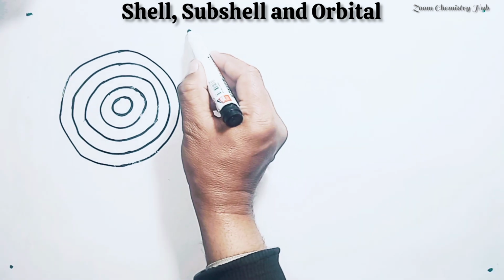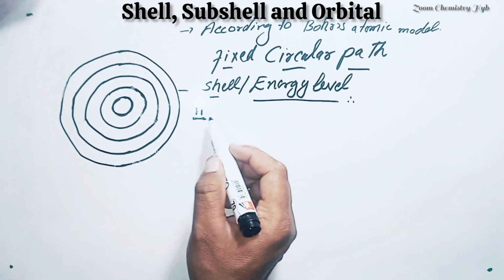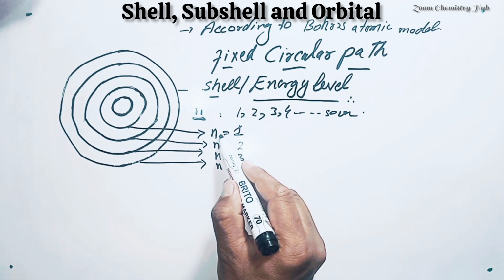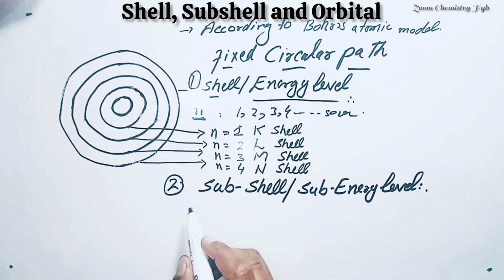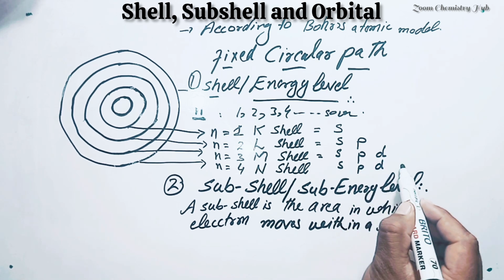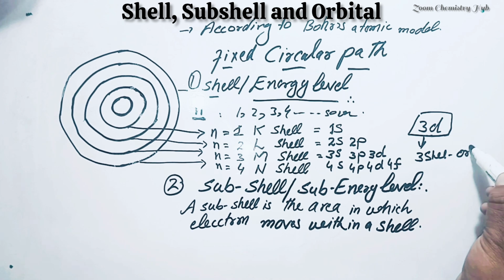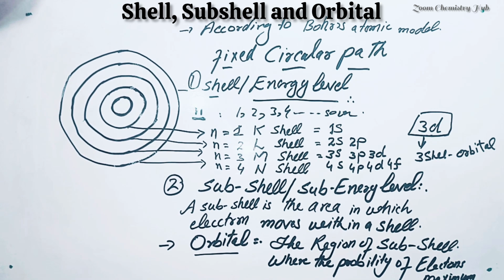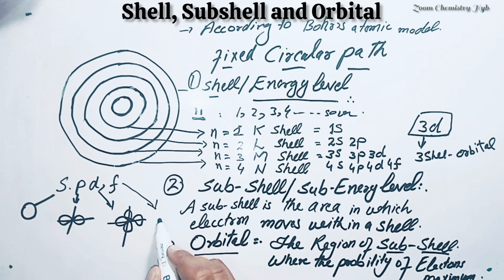What is| Difference between Shell, Sub shell and Orbital | Structure of Atom Kya Hai | Chemistry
✔️ Subject: Chemistry , Physics ,Science
✔️ Topics Covered in This Video: Difference between shell subshell and orbital
✔✔In this video, we'll go through the fundamentals of atomic structure, including the relationship between shells, subshells, and sub-orbitals, as well as their effects on atomic behaviour.
Electrons in the same sub-shell have the same energy. The electrons in an atom are arranged in shells/energy levels or orbits,i.e. k l n m shells that surround the nucleus, with each successive shell being farther from the nucleus. Electronic shells consist of one or more sub-shells/sub-energy levels,i.e s p d f  and sub-shells consist of one or more atomic orbitals.
🔹There are K, L, M, N and so on shells.
🔹s ,p, d and f sub-shells
🔹px ,py ,pz etc orbitals.

Yours Searches !!
 This lecture will cover
Topics covered:
✔structure of atom kya hai
✔What is a shell
✔shell is also known as
✔maximum number of electrons in k,l,m,n shells
✔formula to find maximum electrons in each orbit
✔what is subshell
✔shapes of subshell
✔spdf stands for
✔maximum electrons in spdf subshell
✔what are orbitals
✔number of orbitals in each subshell

What is shell or orbit
Example of shell and subshell
shell and subshell in hindi
shell and subshell of an atom
shell and subshell in chemistry
shell and subshell difference
what are shells subshells
sub shells
Digital kemistry
subshells and atomic orbitals
electron subshells and orbitals
subshells
Px py pz orbitals
k l m n shells
s p d f
difference between energy levels and orbitals
atomic structure structure of atom
sub shell.

Chemistry Lesson
# chemistry reasoning
Science important mcqs
Chemistry Experiments#Organic
Inorganic Chemistry
# chemistry mcqs practice
Physical Chemistry
Analytical Chemistry
Chemistry Basics#Periodic Table me
Chemistry Tutorials
Chemical Reactions
Chemistry for Beginners
Science Experiments
Chemistry Education
Mole Concept#chemistry Lab
Chemistry Projects
Chemistry for Competitive Exams
Chemical Bonding
Chemistry Made Easy
Environmental Chemistry
Chemistry Tricks
High School Chemistry
Advanced Chemistry
Chemistry Concepts
Chemistry Revision